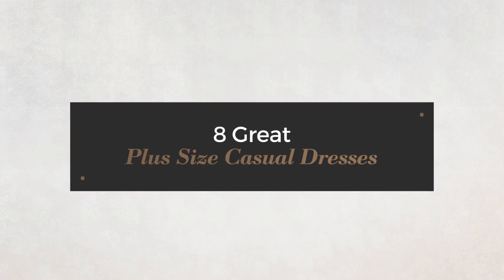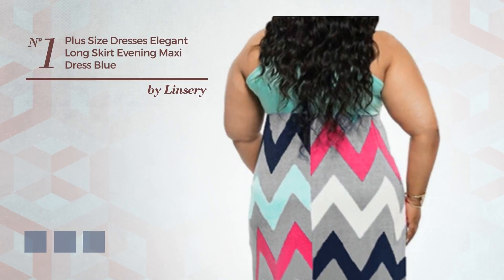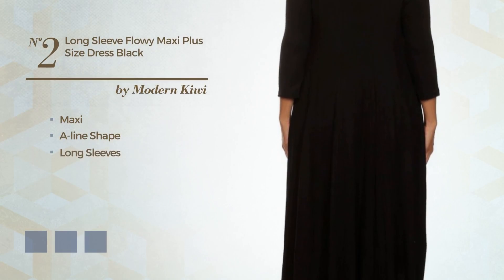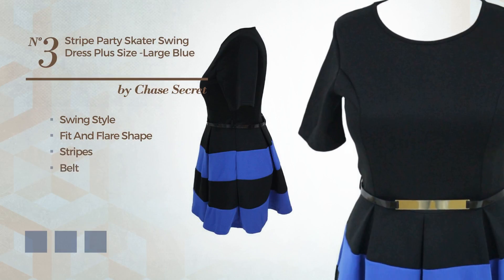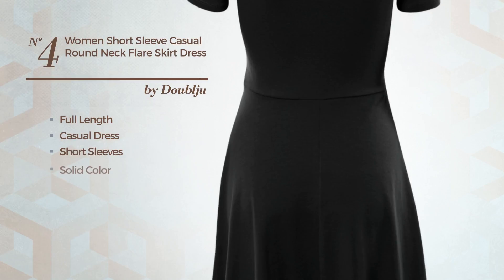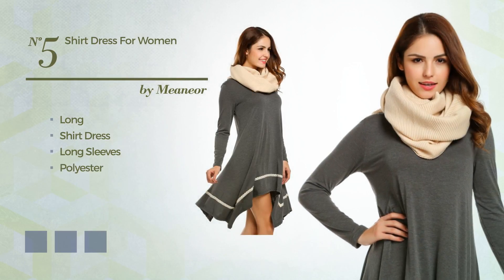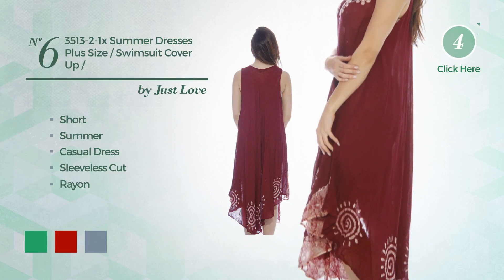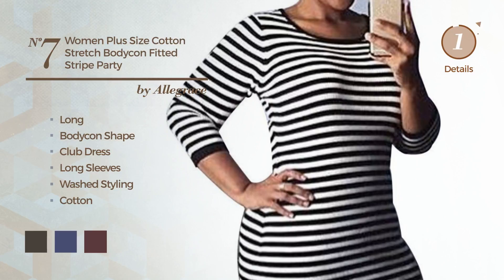8 Great Plus Size Casual Dresses Casual Dresses Collection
8 Great Plus Size Casual Dresses Casual Dresses Collection

Shop for Great Plus Size Casual Dresses on This Selected Casual Dresses Collection
Linsery Womens Plus Size Dresses Elegant Long Skirt Evening Maxi Dress XL Blue

Modern Kiwi Long Sleeve Flowy Maxi Plus Size Dress Black 3X

Chase Secret Womens Stripe Party Skater Swing Dress Plus Size XXX large Blue

Doublju Women Short Sleeve Casual Round Neck Flare Skirt Dress CWDSD093_Black...

Shirt Dress for Women, Meaneor Womens Long Sleeve Casual Irregular Hem Loose...

3513 2 1X Just Love Summer Dresses Plus Size / Swimsuit Cover Up / Resort Wear

Allegrace Women Plus Size Cotton Stretch Bodycon Fitted Stripe Party Dresses...

Stretch is Comfort Women's PLUS SIZE Short Sleeve Boatneck Shift Dress Black...

Try also